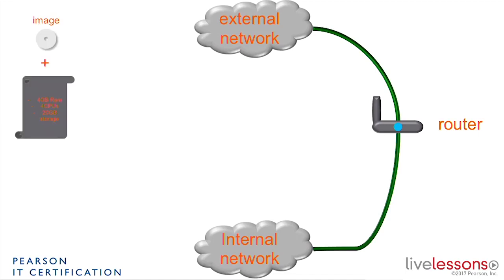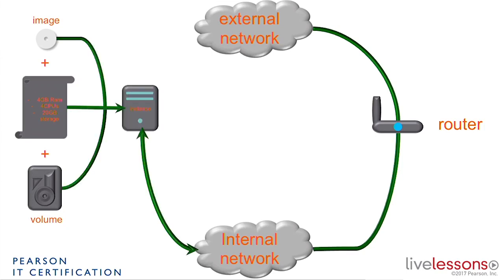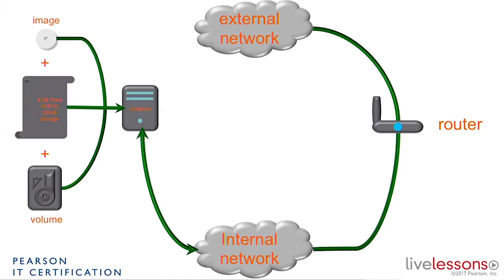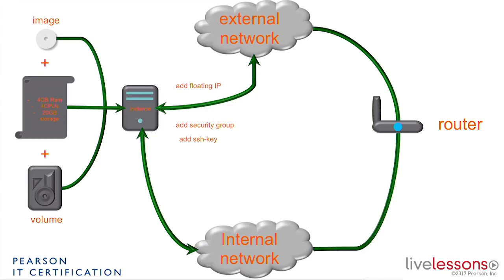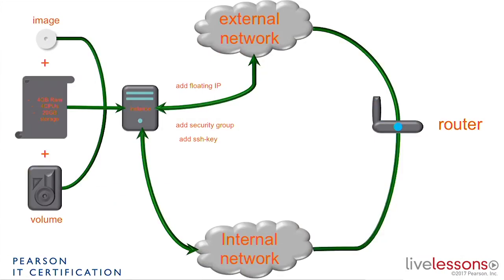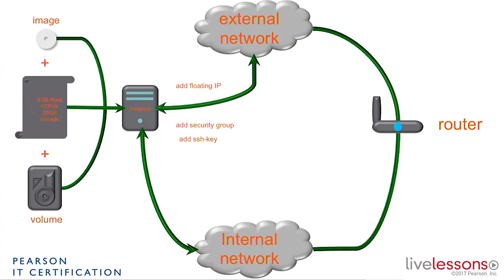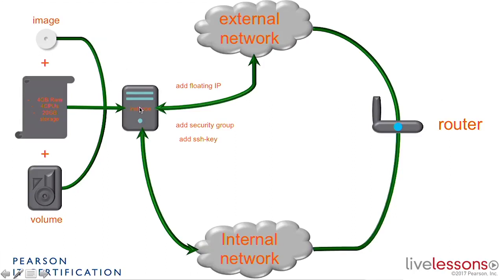049 The Big Picture : Understanding The Procedure